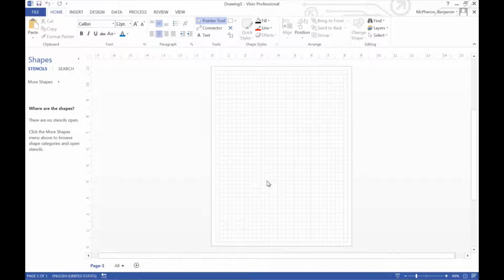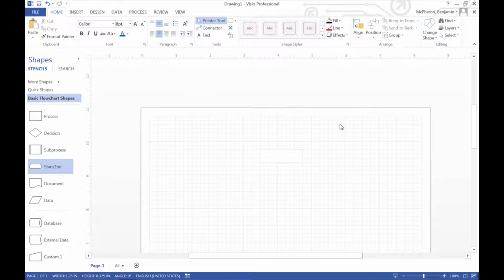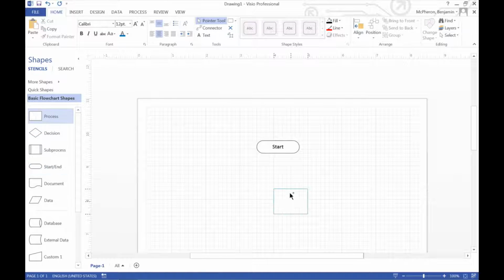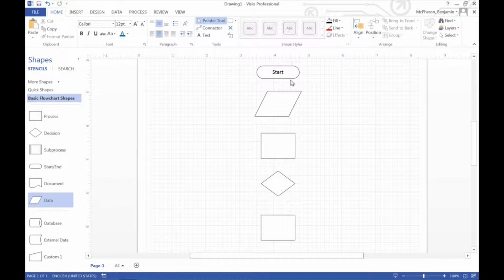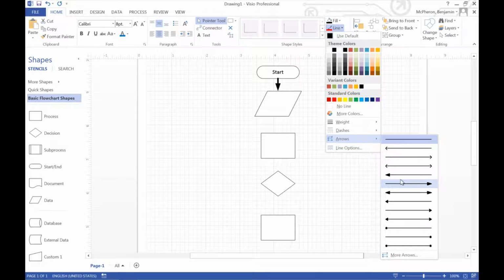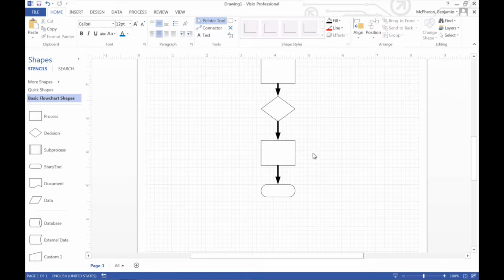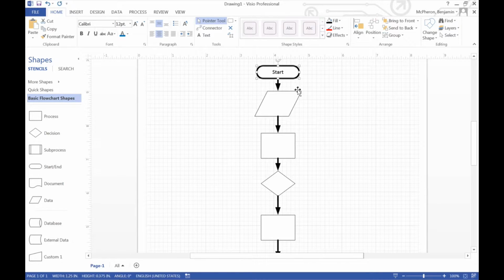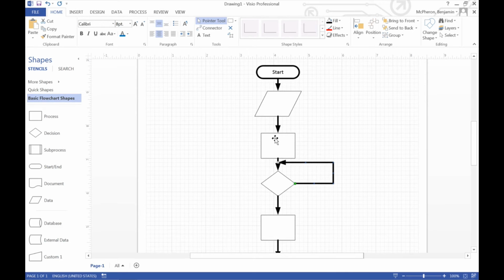Making a Flowchart in Visio - How To Ep. 35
This is a short tutorial for making flow charts in Visio.